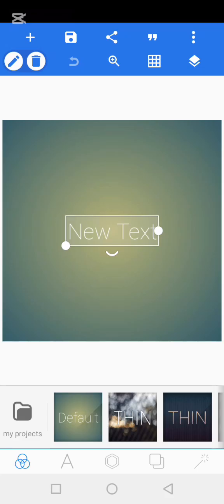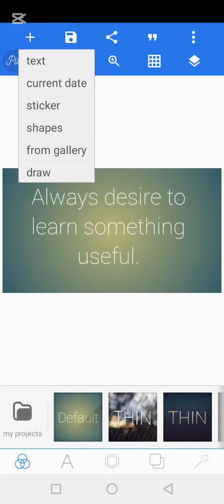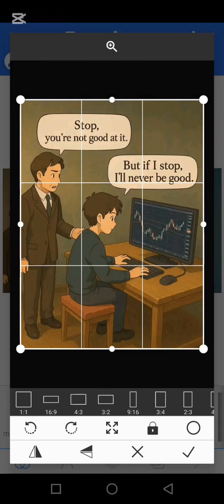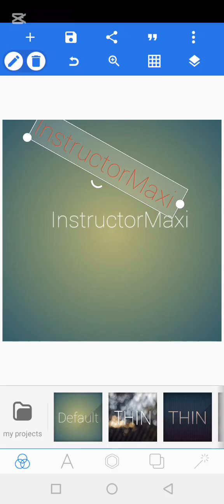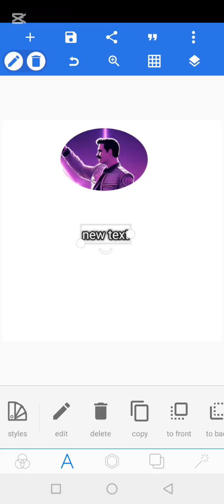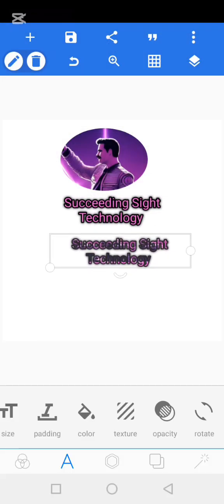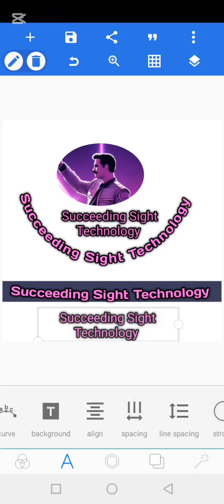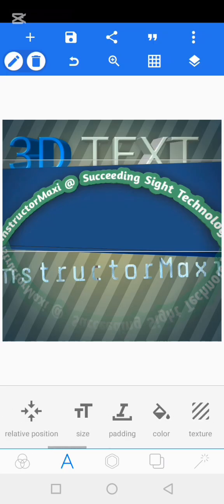PixelLab Tutorial for Beginners | Step-by-Step Guide to Create Stunning Designs with your phone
PixelLab Tutorial for Beginners | Step-by-Step Guide to Create Stunning Designs. Learn PixelLab from Scratch | Complete Beginner's Guide to Mobile Graphic Design. PixelLab Basics Made Easy | Start Designing Like a Pro with Your PhonHow to Use PixelLab for Beginners | Full Tutorial (No Experience Needed)

Unlock your creativity with this complete PixelLab tutorial for beginners! Whether you're new to graphic design or just starting with mobile tools, this step-by-step guide will teach you how to create eye-catching designs using only your phone.

What you’ll learn in this video:

How to use PixelLab tools and features

Text editing and font styling

Adding images and shapes

Background removal and color techniques

Tips to make professional designs easily

Perfect for content creators, entrepreneurs, students, and anyone who wants to start designing on the go!